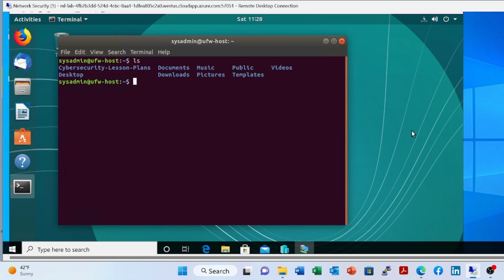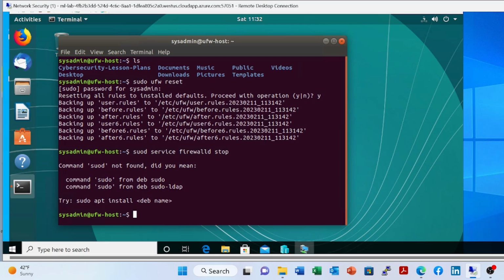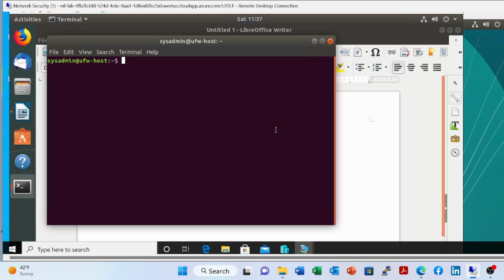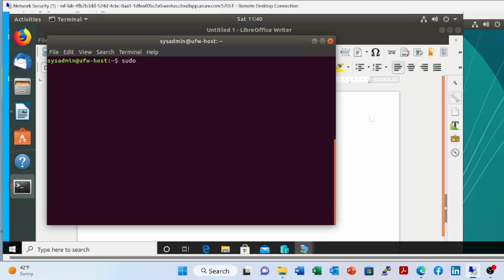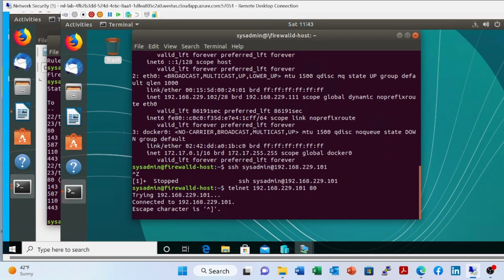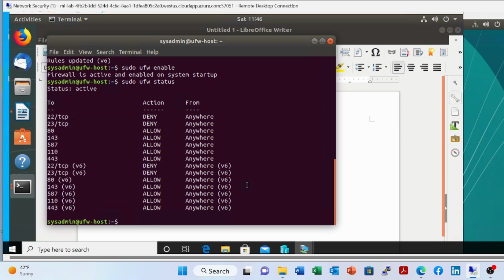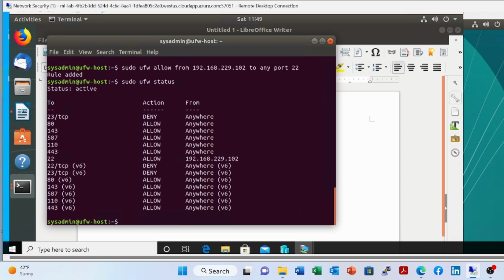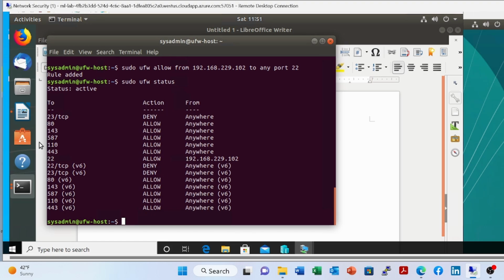ufw Tutorial: Linux Firewall configuration with ufw.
The default firewall configuration tool for Ubuntu, uncomplicated firewall.